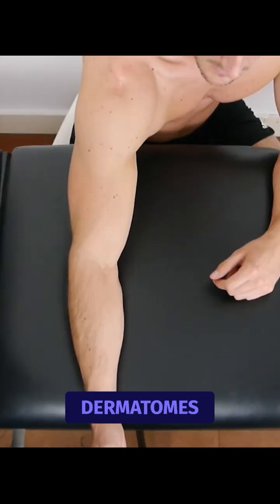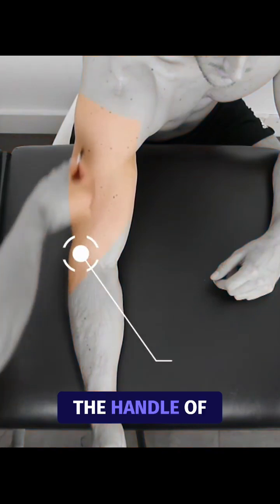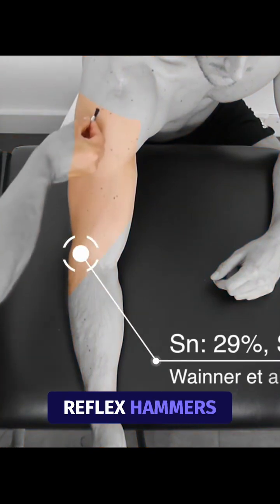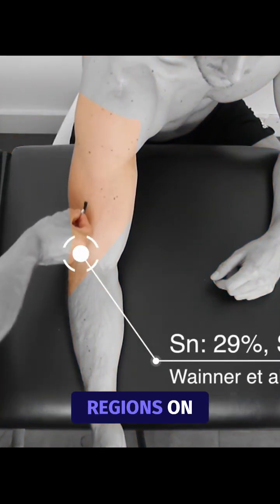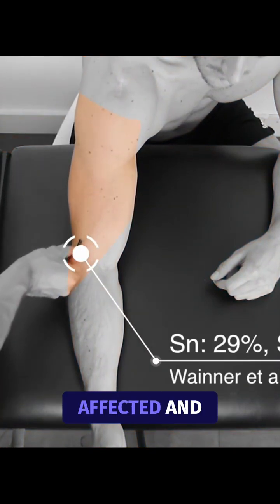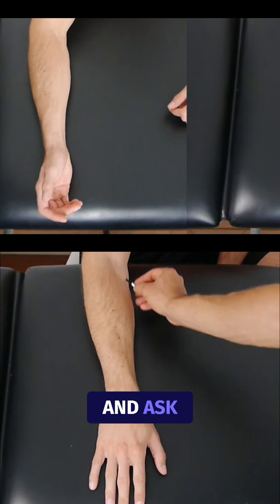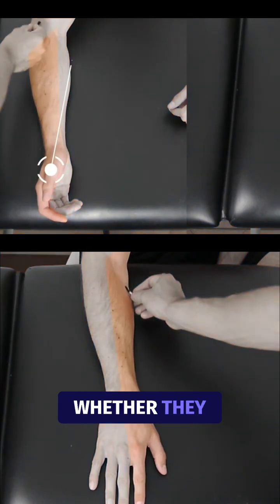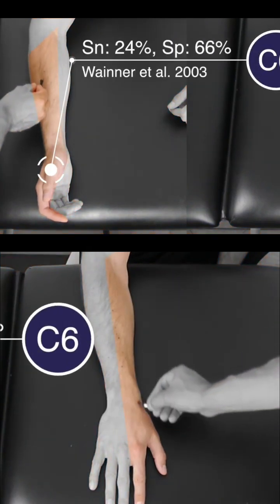Dermatomes Upper Limb | Peripheral Neurological Examination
Dermatome assessment is an essential part of neurological examination when suspecting radiculopathy, as changes in sensation within a specific dermatome may help you identify the pathological disc level. In the case of the cervical spine, the most common causes of nerve root pathology are herniated discs, which account for about 20% to 25% of cases, and degenerative disc disease, which accounts for 70% to 75%. While herniated discs, also known as soft disc lesions, are rather seen in younger patients, degenerative disc disease or hard disc lesions primarily occur in the older population. The highest incidence for cervical nerve root pathology is found on spinal segments C5-6 and C6-7. In their systematic review from 2017, Lemeunier et al. report that complete peripheral neurological examination when suspecting cervical radiculopathy has a sensitivity of 83% and a specificity of 28%. The positive and negative likelihood ratios were 1.15 and 0.6 respectively, which is why we attribute this assessment a rather weak clinical value, but it is still the best tool we have. To stroke the dermatomes, use a brush like the one found in the handle of most reflex hammers and stroke the dermatomal regions on both the affected and unaffected limb, and ask the patient whether they feel side-by-side differences.